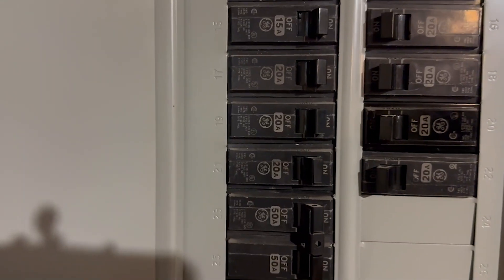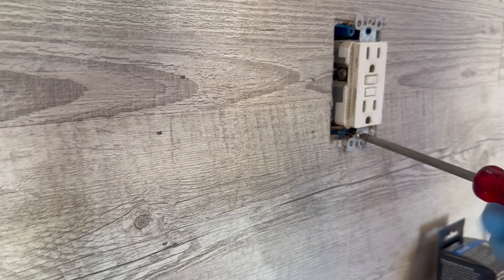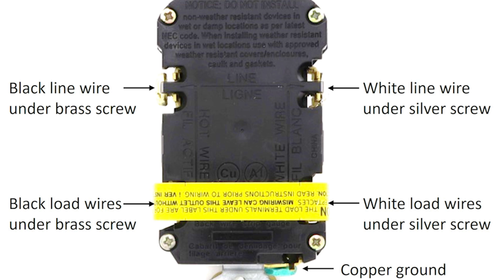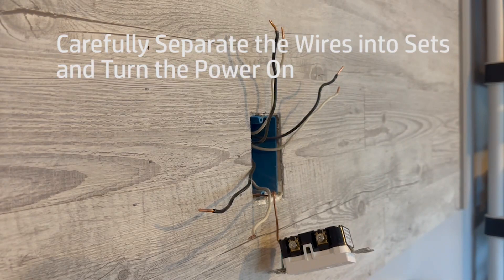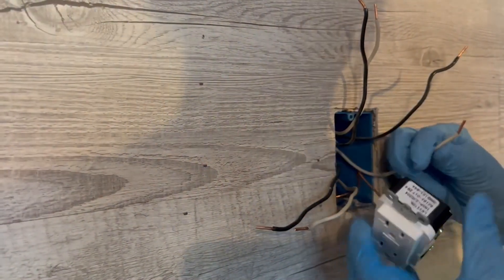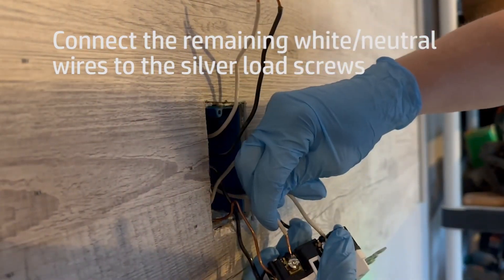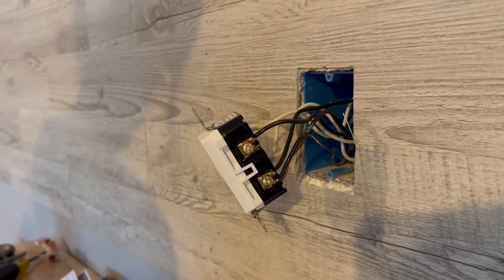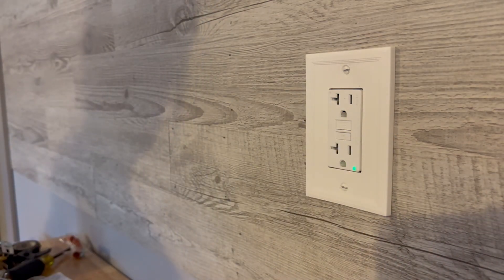Install a GFCI Outlet with 6 Wires! Identify Line-In / Line and Load Wiring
A GFCI outlet protects the ungrounded outlets on the same circuit when installed properly. Come along as I replace a GFCI that is feeding (and protecting) multiple downstream outlets. There are 3 sets of wires (neutral, hot, ground) coming into the outlet box. This video shows how to identify the hot wire coming in from the electrical panel with a voltage tester, and placement of the 6 line and load wires.

Note: If you own a multimeter, you can ring out neutral and ground with continuity, without working with live wires.

Key Tools:
• Milwaukee 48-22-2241#1 Ecx 4" Insulated Screwdriver for Electrical Outlets
• Leviton GFCI 20-Amp Outlet
• Klein Tools RT210 Outlet Tester
• Klein Tools NCVT1P Voltage Tester
• Gardner Bender Wire Stripper

Wendy
the Mainely DIY Mom